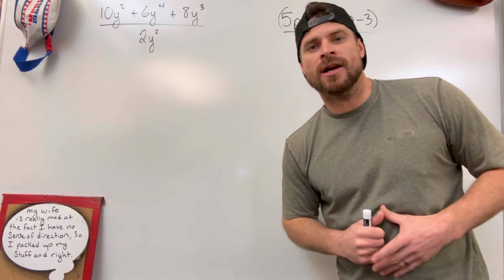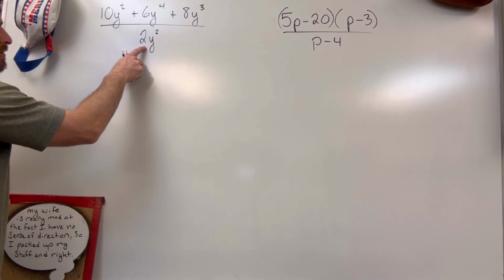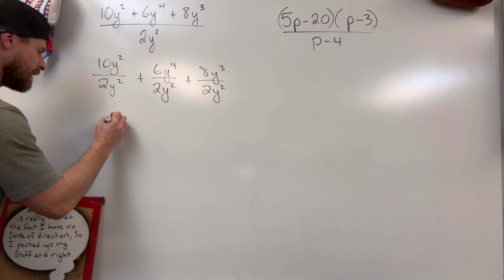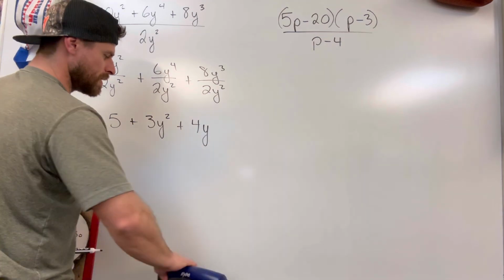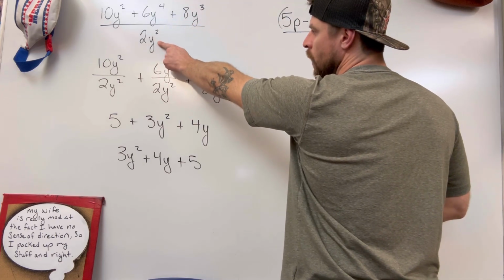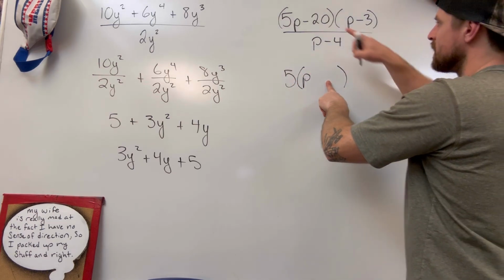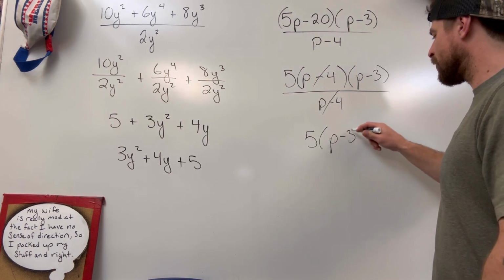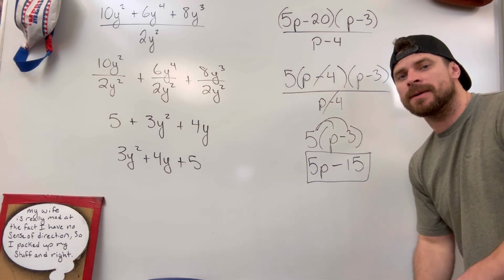Polynomial Division Made Easy: Two Worked Examples